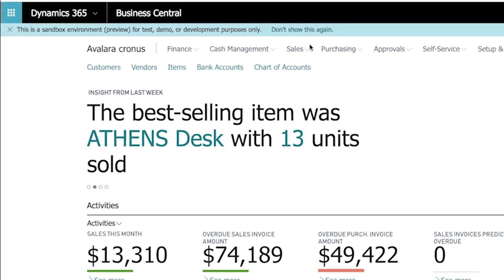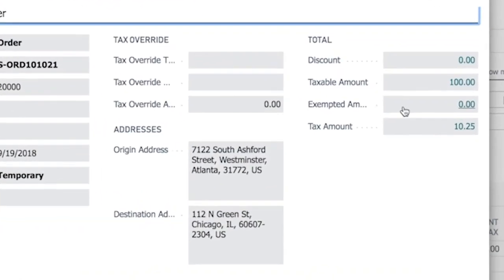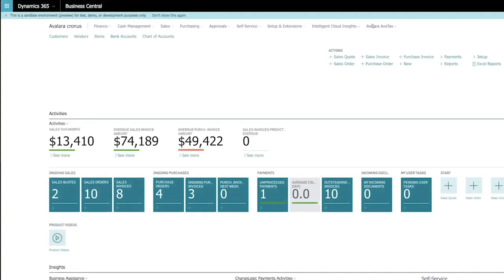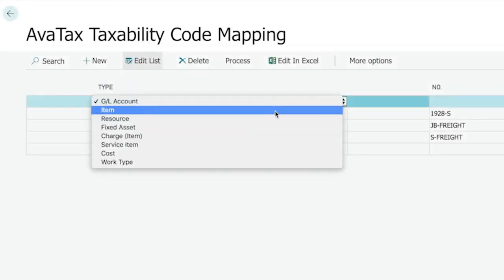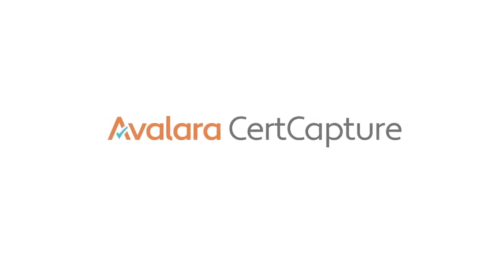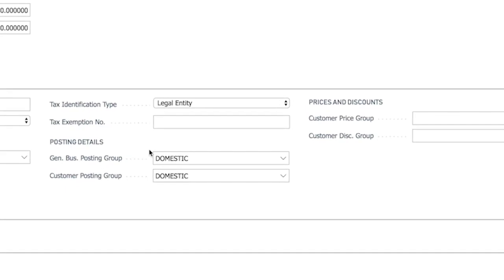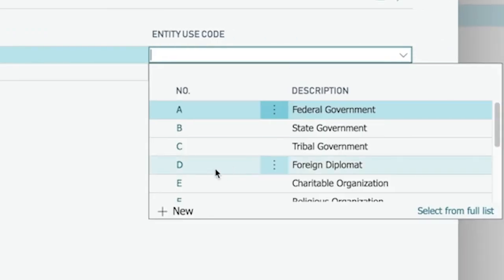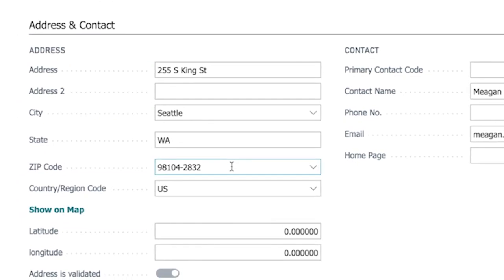Avalara for Dynamics 365 Business Central Demo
Avalara is a Team-Up partner member. To learn more about DUG's partner membership program

Calculating sales and use tax within Microsoft Dynamics 365 Business Central is easy with AvaTax. Watch this quick demo to understand how Avalara can help you automate tax compliance from within your ERP.

Contact Avalara to learn more and schedule a full, customized demo with one of our Microsoft Dynamics 365 Business Central experts.
Dynamics User Group (DUG) empowers everyday users, administrators, developers, and partners with the tools and information required to excel in their professions. Online discussion forums, YouTube video content, on-demand training programs, local user groups via Meetup, DynamicsCon interactive virtual and in-person events are just some of the resources members enjoy with their free membership.